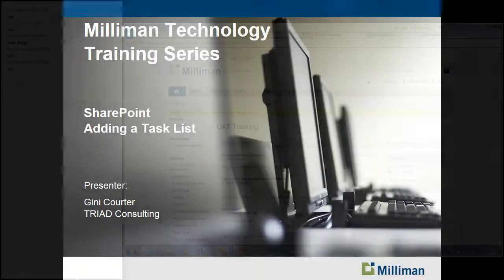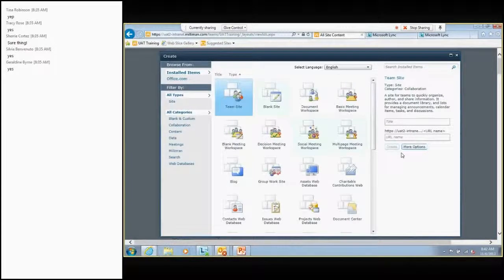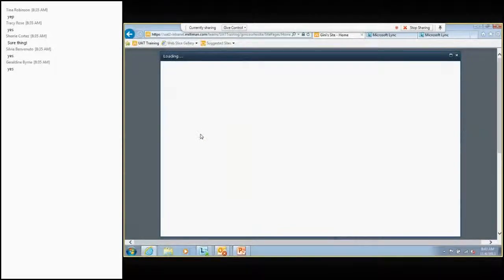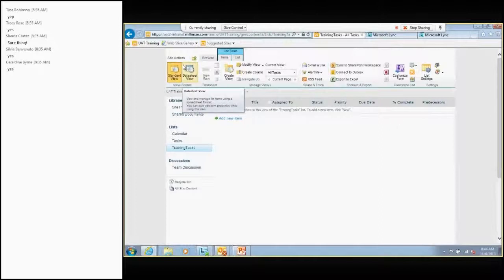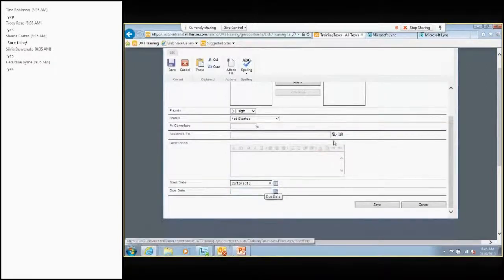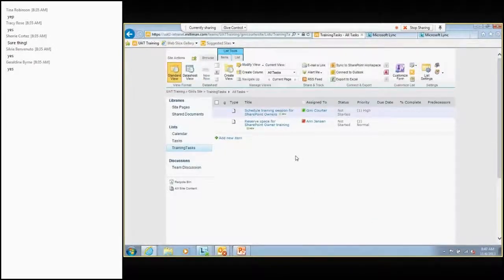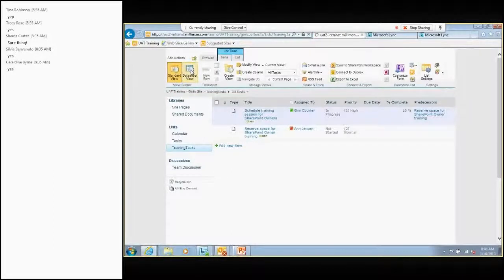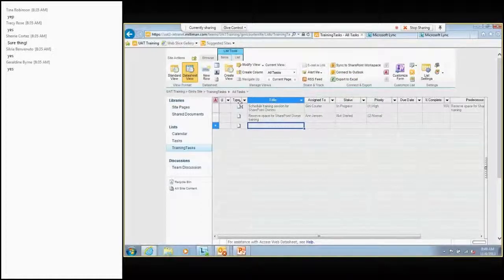Session 4 Adding a Task List